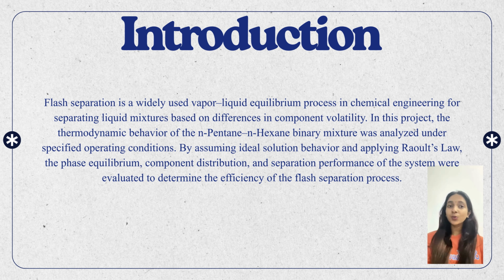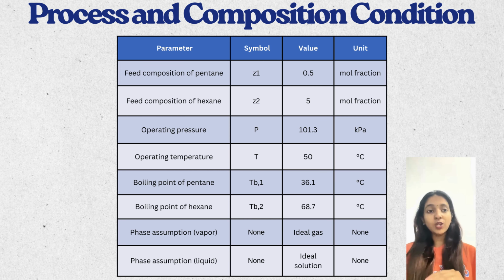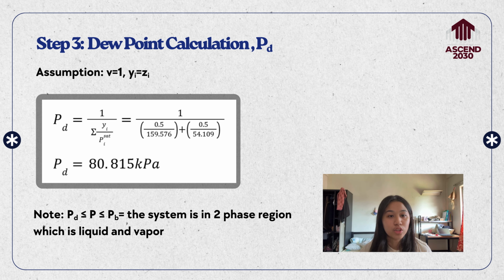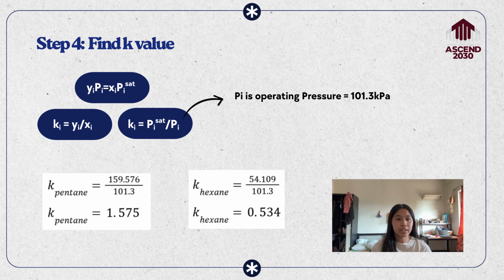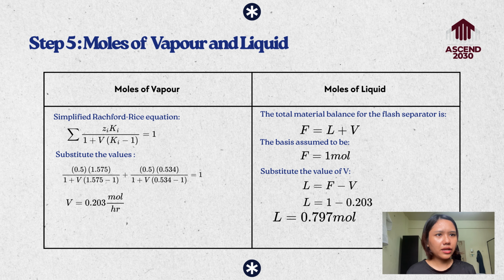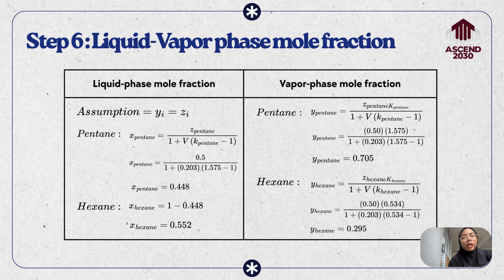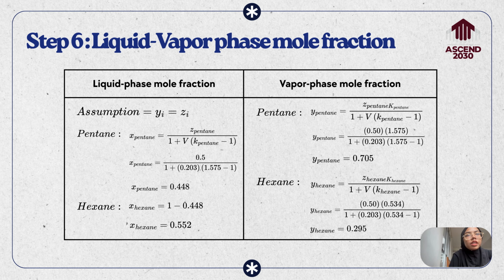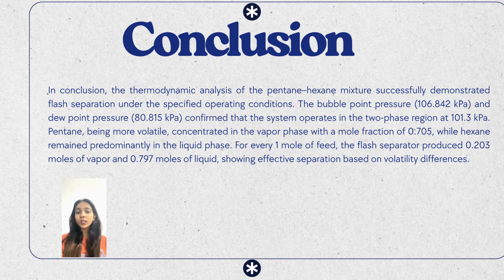Thermo KK Project (Group 5) - Flash Design Calculation to Separate Pentane and Hexane